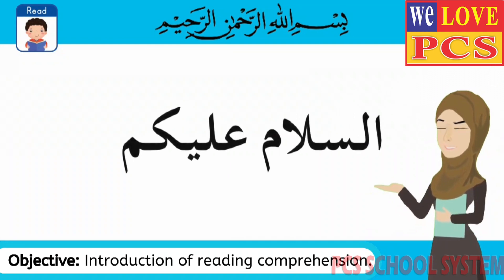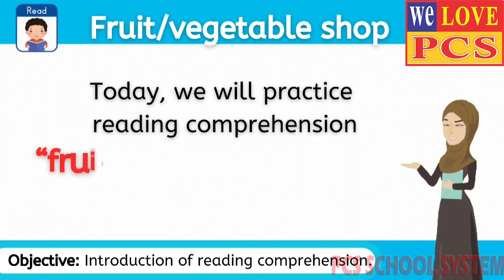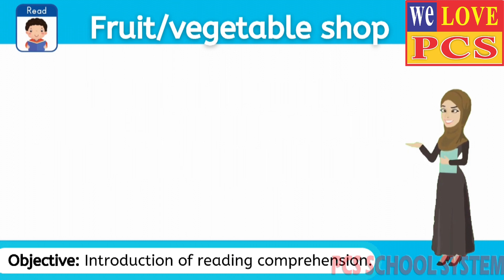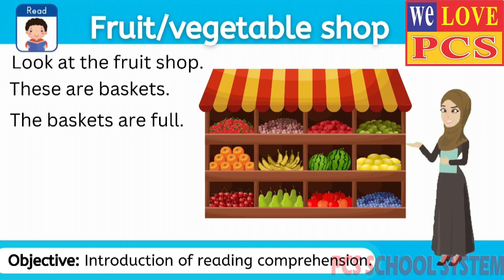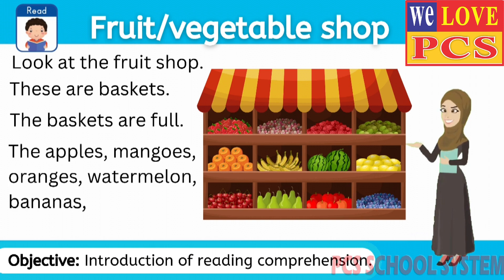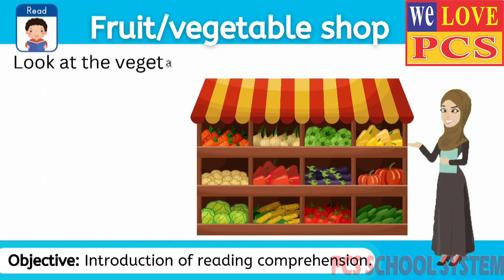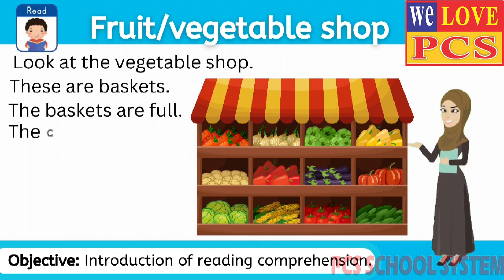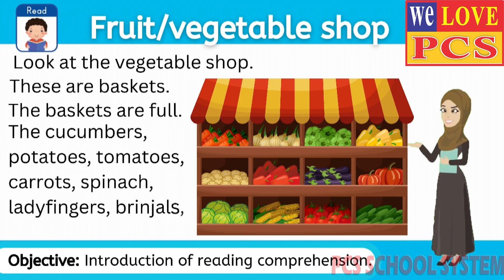51 Prep English By PCS SCHOOL SYSTEM